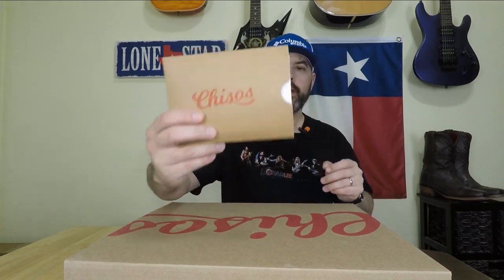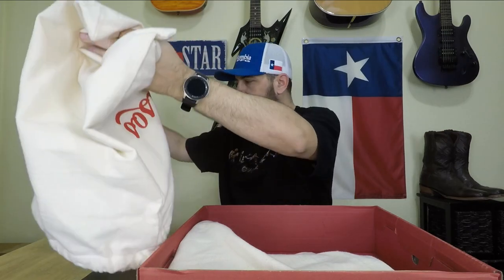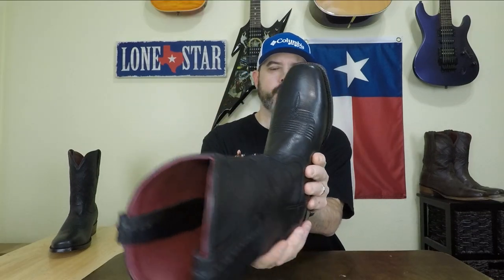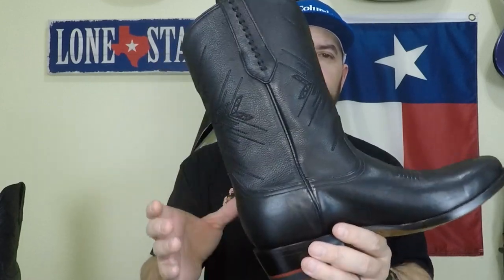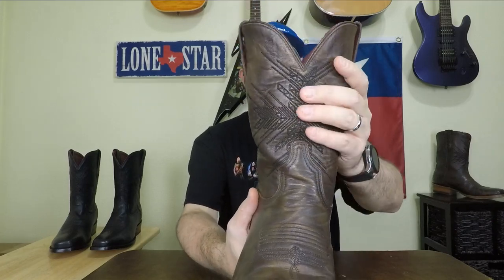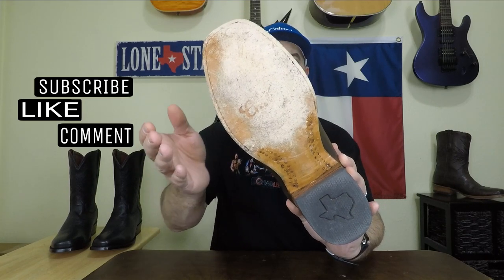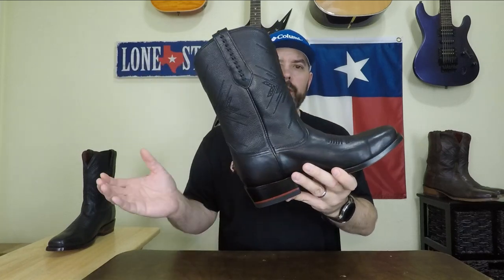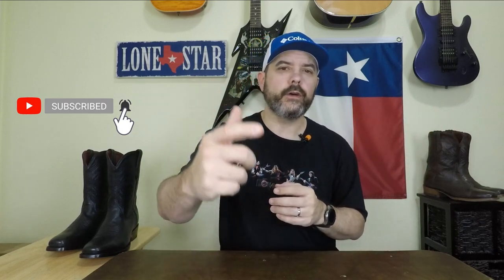Chisos Review Of The No. 2 In Magic Black (And Update On My Brushed Brown Ones)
Today we take a look at the brand new Black Chisos No. 2's.  These Chisos  No.2 cowboy boots are so damn comfortable you won't believe it.  We also take a look at how my Brown Chisos No.2's have held up over the last few months.  Also I have included the link to purchase a pair of these Chisos Black No.2's if you are decide you want a pair.